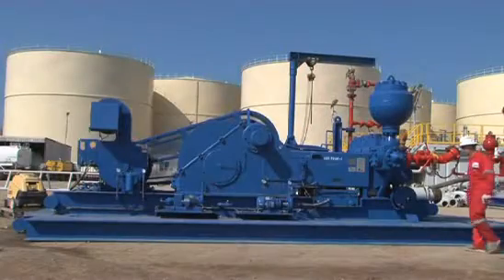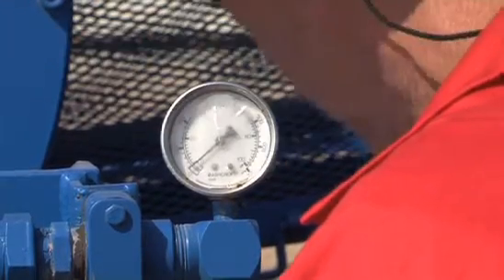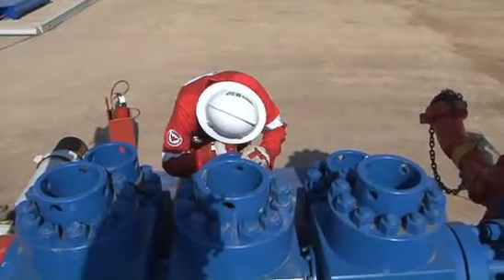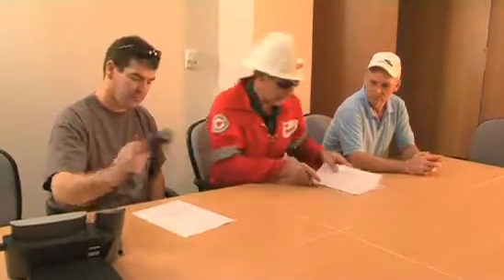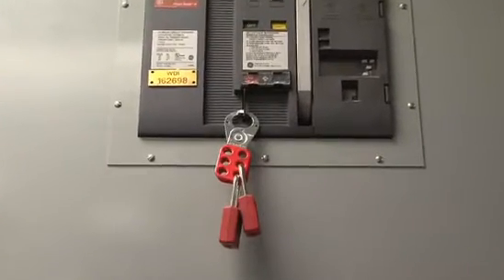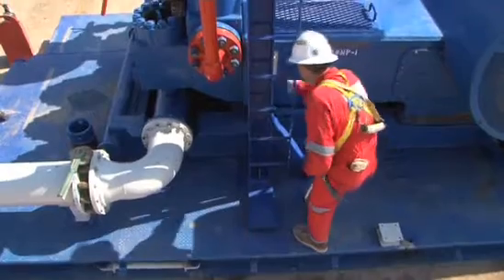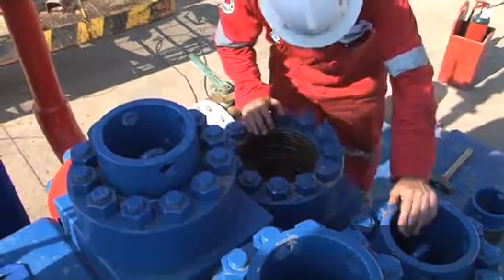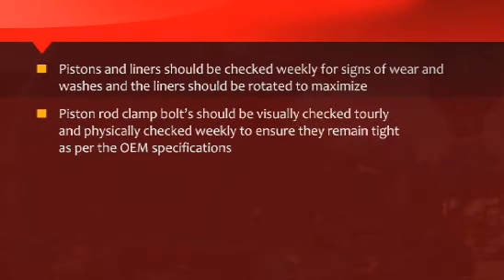WDI Mud Pump: Revolutionizing Drilling Operations | Studio52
Explore the cutting-edge technology behind WDI's Mud Pump in this detailed video by Studio52. Learn how this advanced equipment is enhancing efficiency and precision in drilling operations.

In this feature, we delve into the workings of the WDI Mud Pump, showcasing its robust design, superior performance, and how it's setting new standards in the drilling industry.